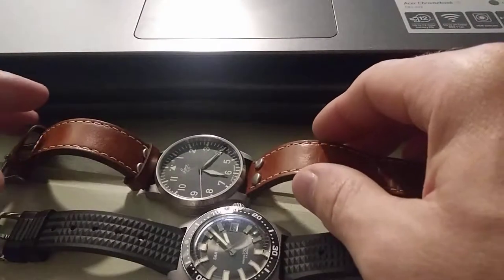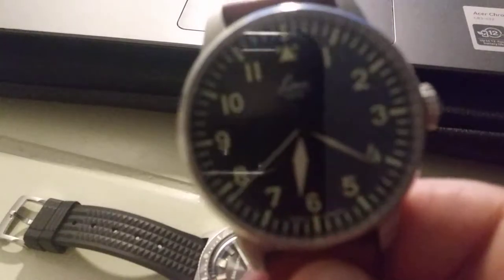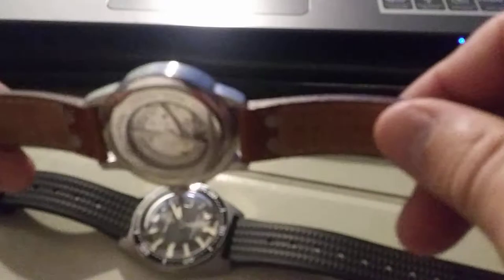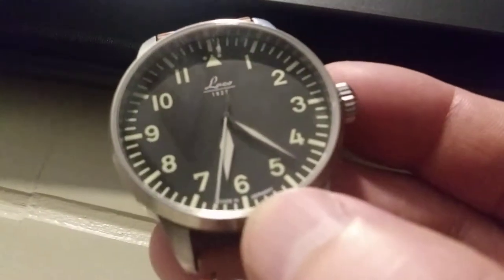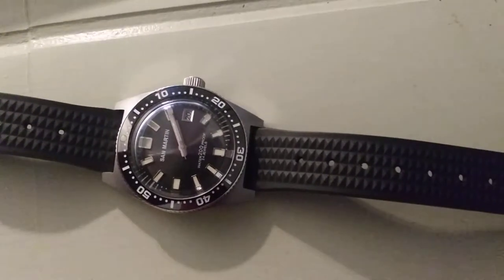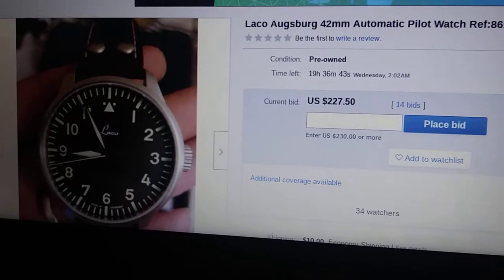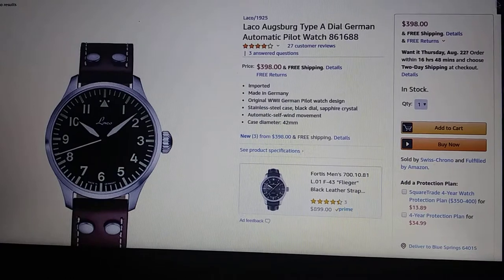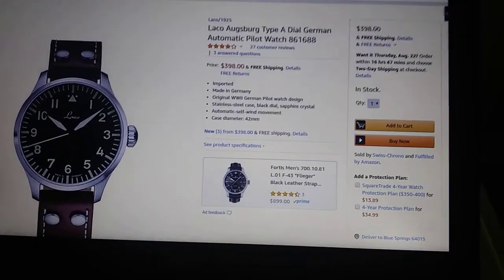Laco Augsburg review